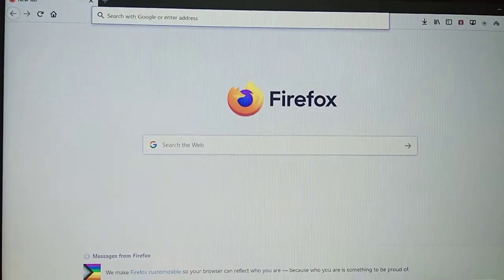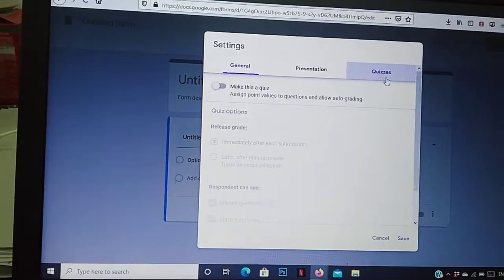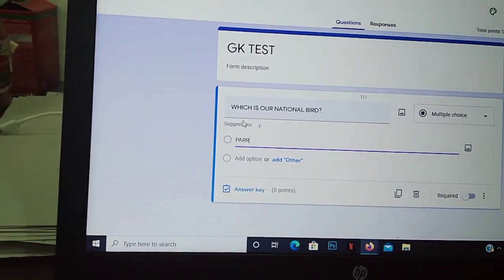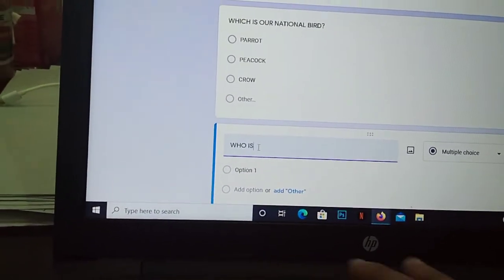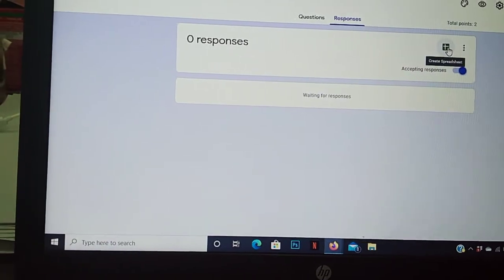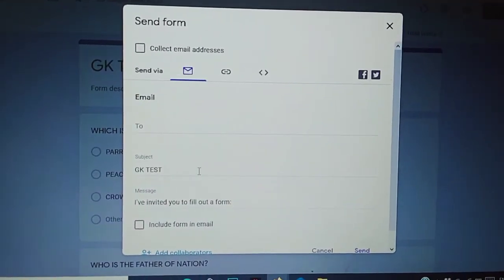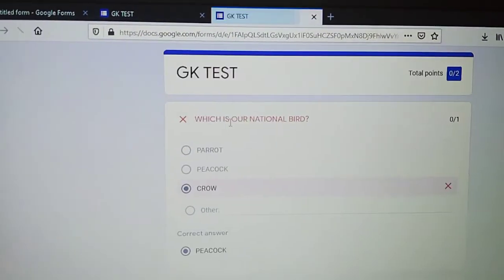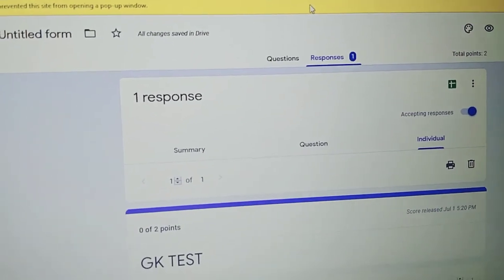Google forms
How to work on Googleforms